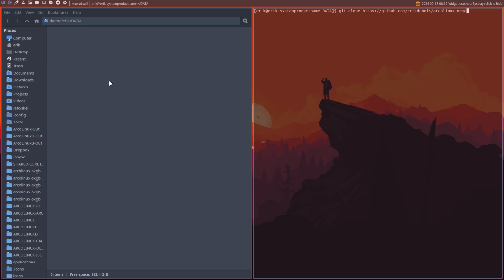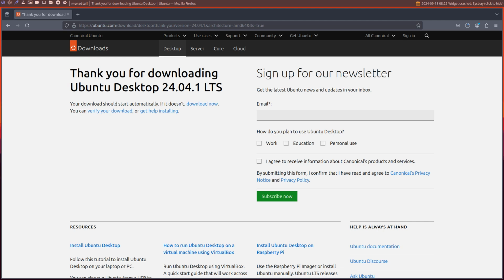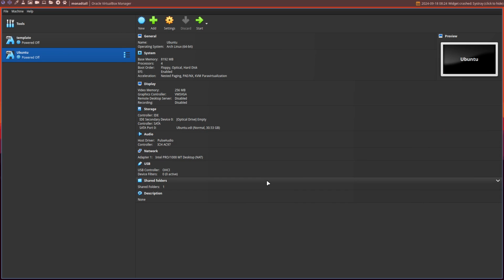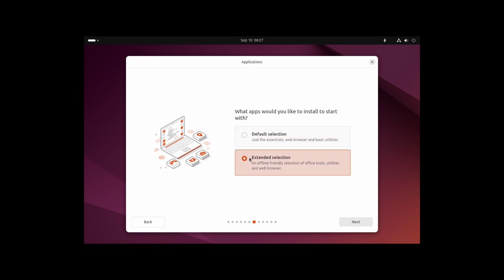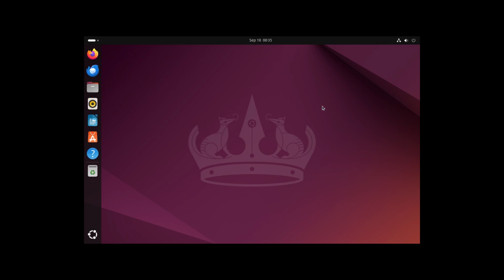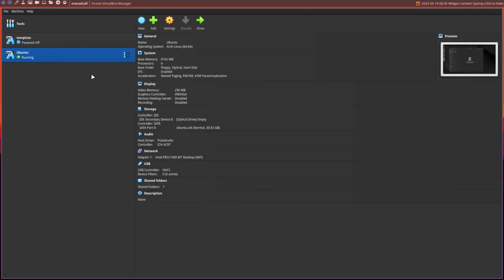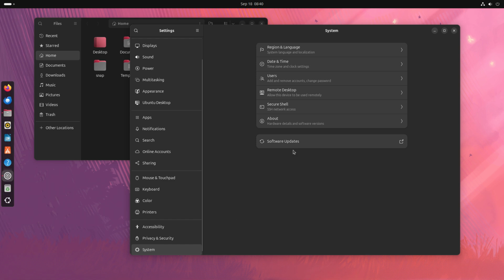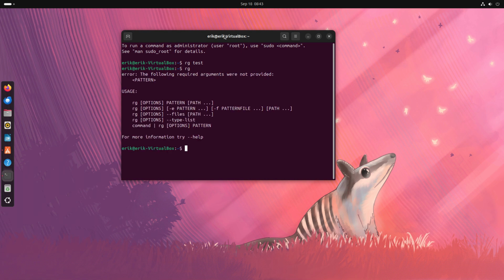Arco : 4250 Qtile as host - VirtualBox settings and going full screen - Ubuntu 24.04 as example 2/2